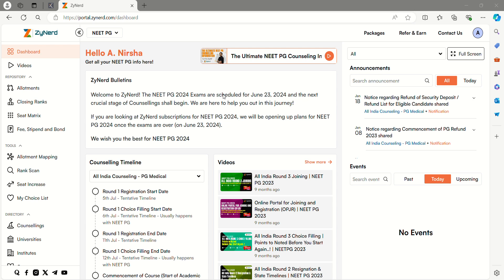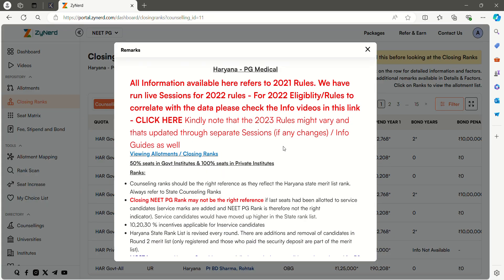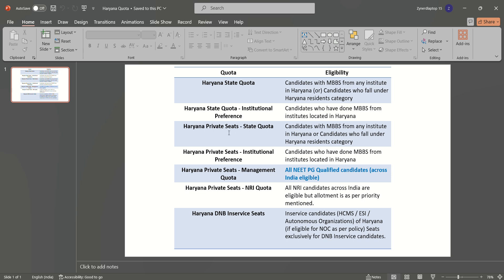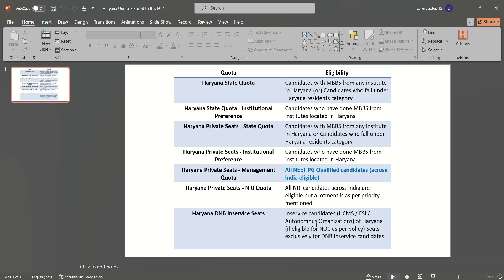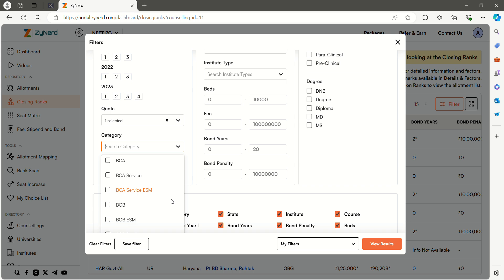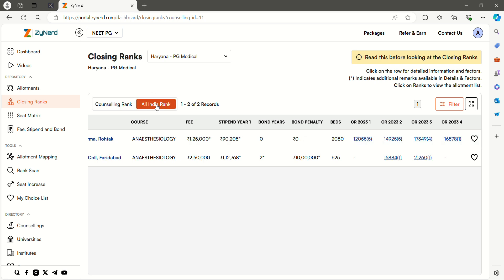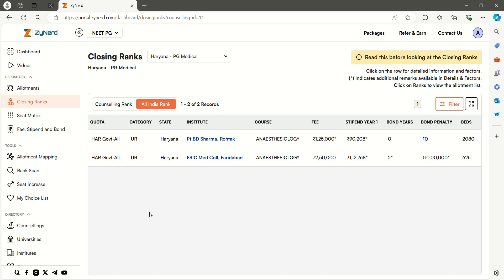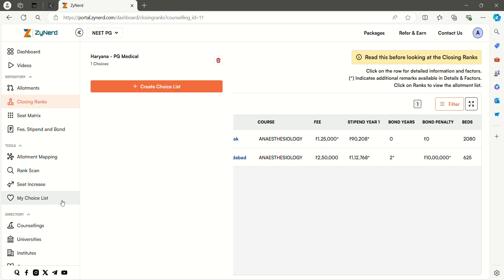Haryana State Closing Ranks | NEET PG 2024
ZyNerd is India's Smartest Counseling Guidance Portal for NEET aspirants

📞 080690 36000